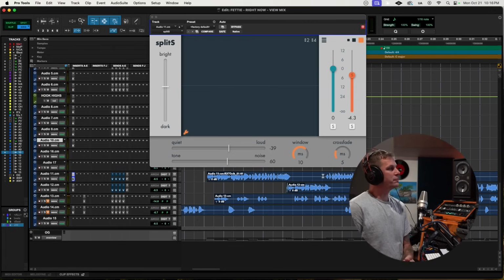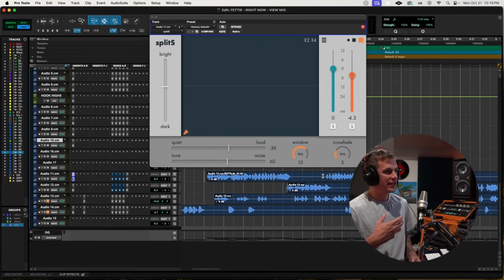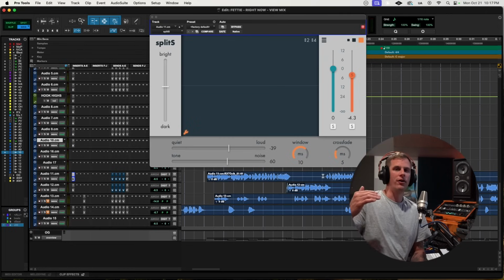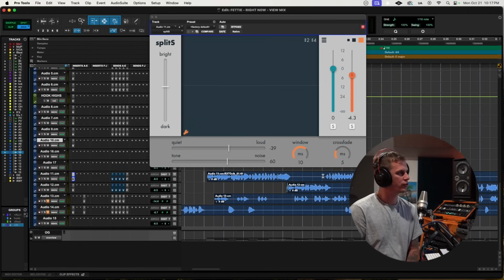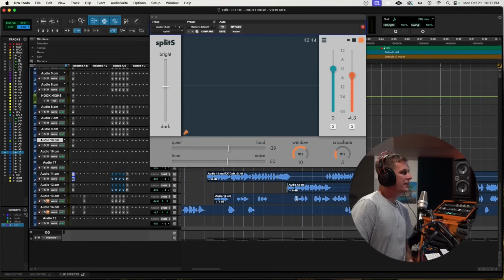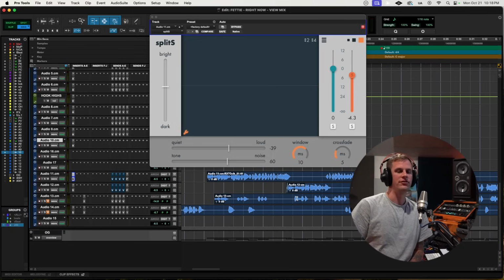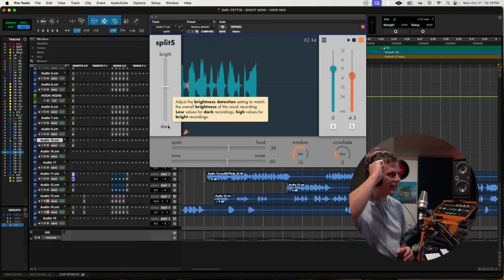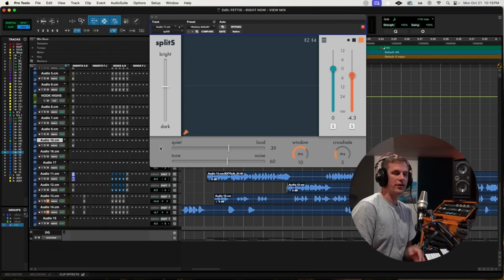Mixing Vocals - Smoothing out Harsh "s" Sibilance in Vocals using New Apulsoft splitS plugin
I've been waiting for a plugin to do exactly what splitS does, and it does it well!    In this video, I show you how splitS saves you a MULTITUDE of work, and allows you to increase your workflow tremendously.

If you ever deal with microphones that give harsh 'S' Sibilance, this plugin is for you !!

Follow @apulsoft  on social media platforms
Follow @thomas_mistert_gloor on Instagram!